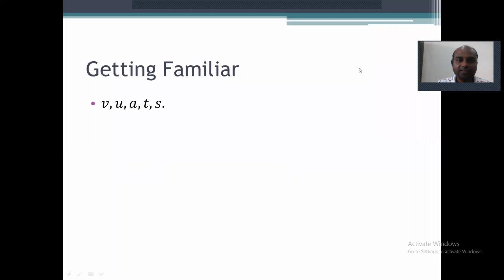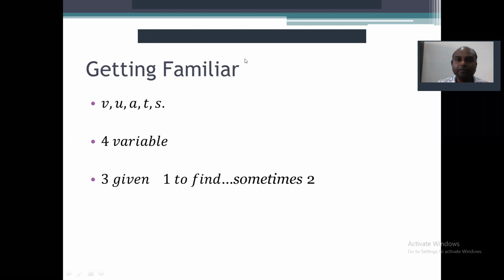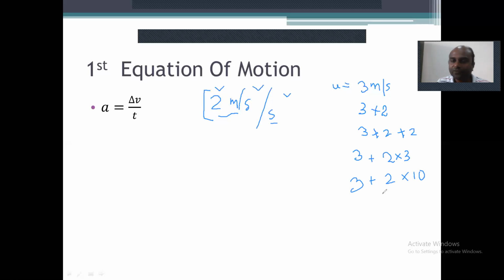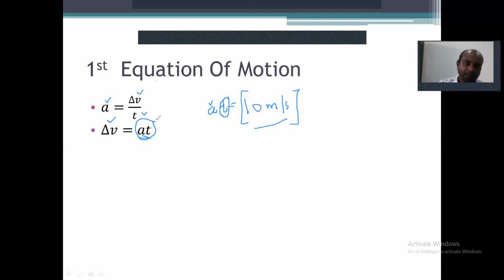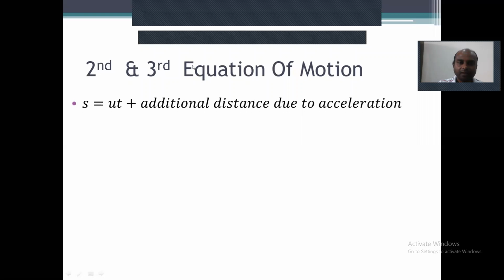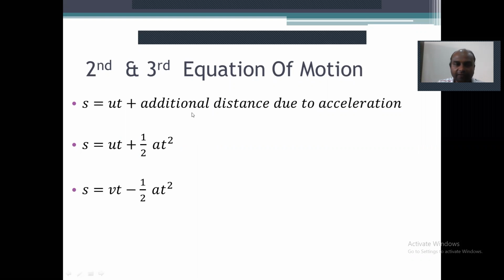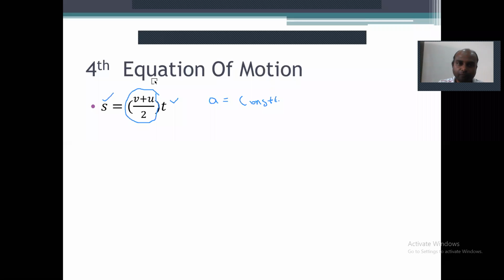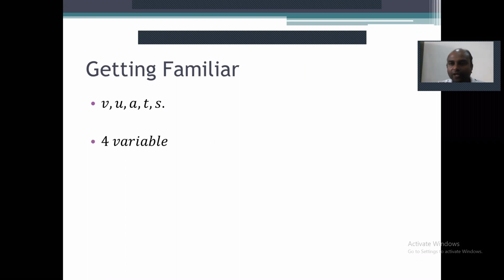Equations of Motion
For the student of physics who find a problem in solving numerical problems based on equations of motion. It is particularly useful for students of class 9 of CBSE & ICSE. Here the meaning of each equation in motion is explained in detail going beyond the formula but emphasizing understanding the meaning of each term. Also, a brief overview is given on how to direct a numerical problem on the motion.